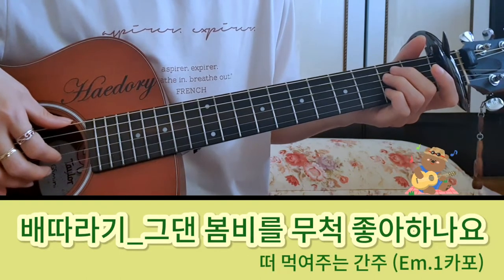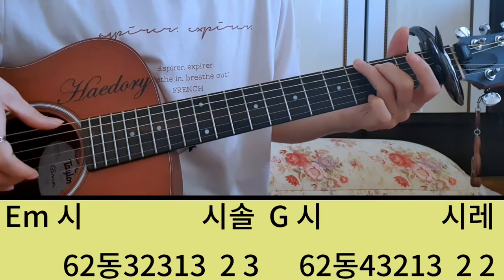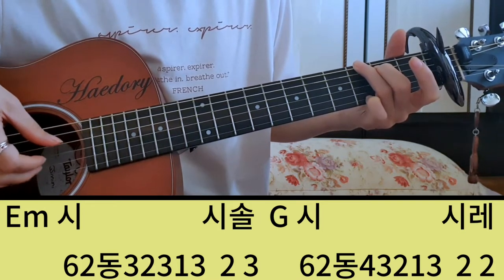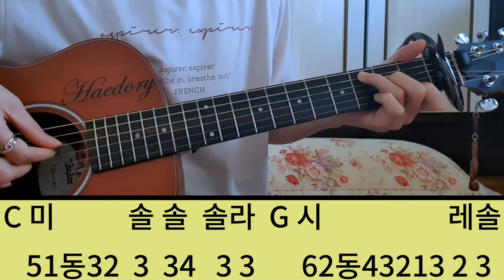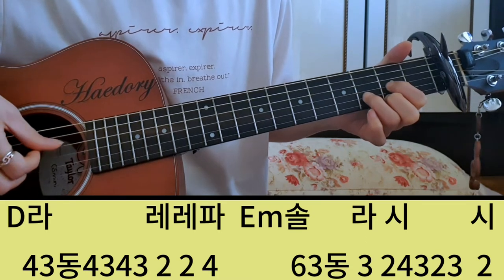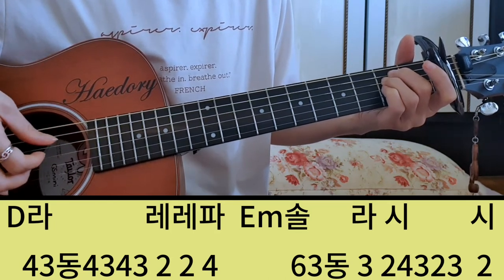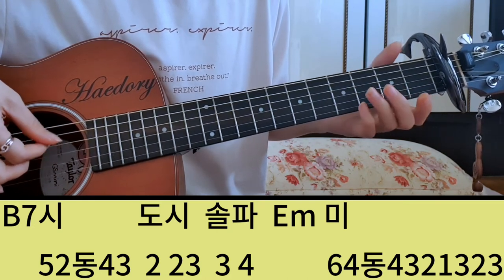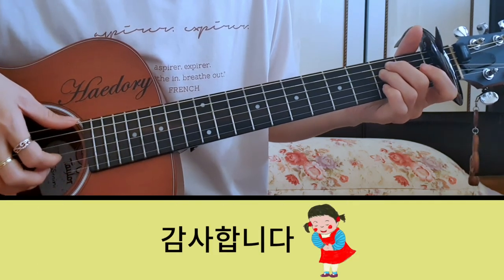해돌이 기타연습곡 353. 배따라기_그댄 봄비를 무척 좋아하나요 Em 간주자세한주법 [자막제공]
Em.1카포